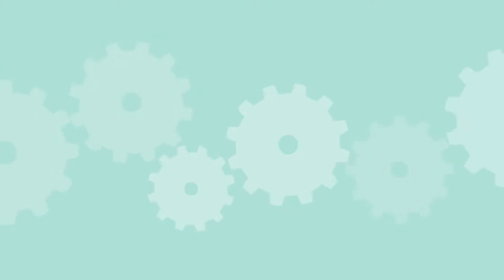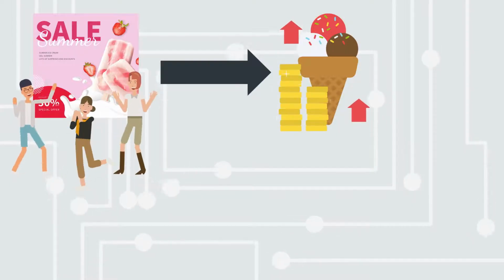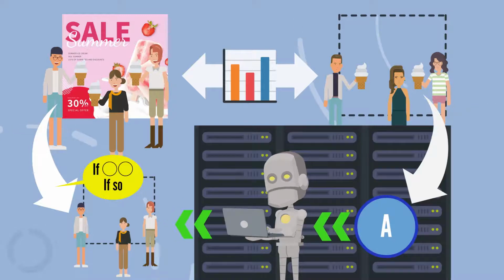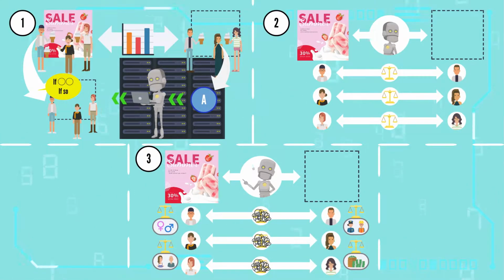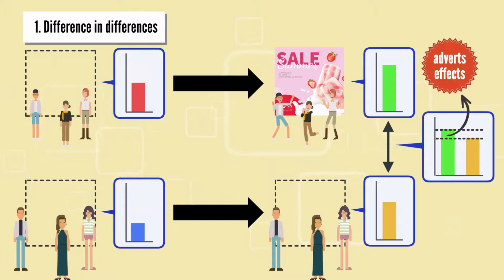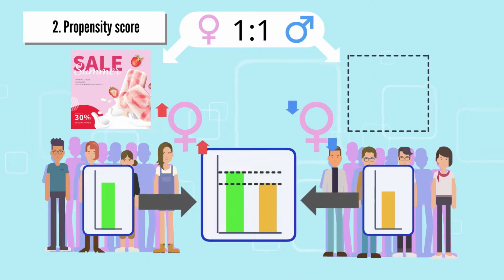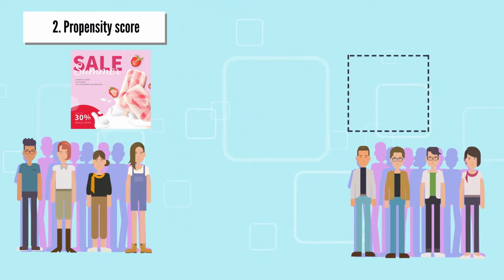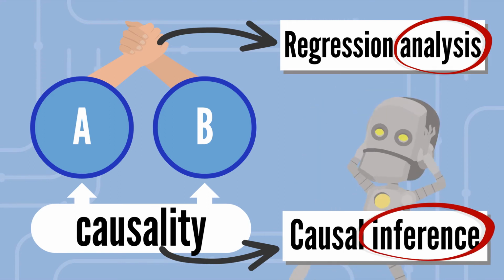Causal inference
This is the channel of NRI Data Science Laboratory.
NRI will promote data science across the organization and engage in activities that will lead to changes in society and business from the three perspectives of "aggregation and sharing of know-how related to data science," "development and utilization of human resources," and "basic research on data-enabled business.